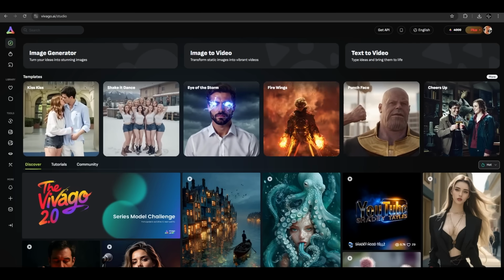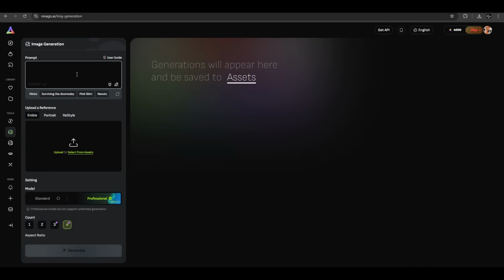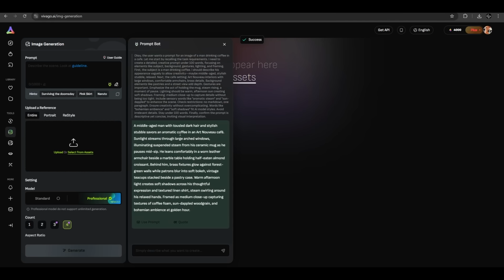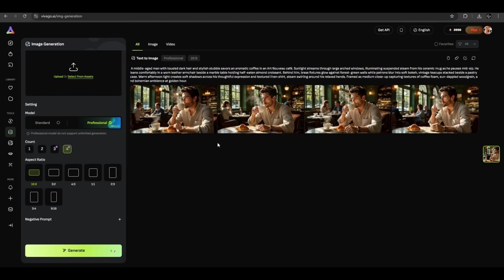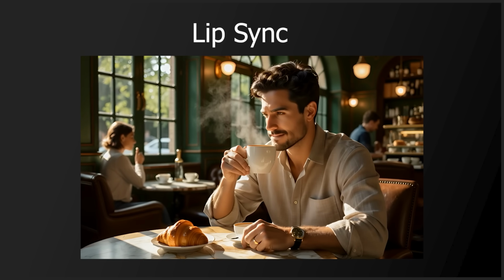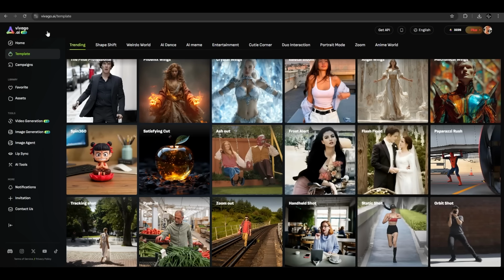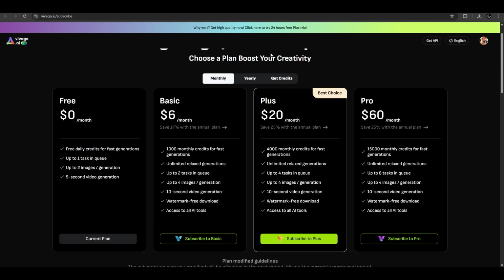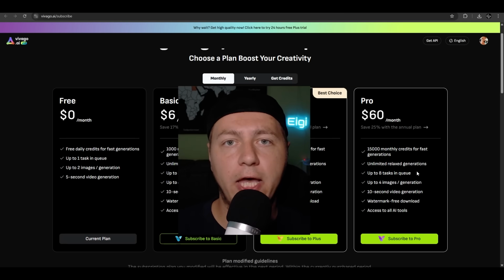Vivago AI - Unleash Your Creativity with Text, Image and Video Generation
Discover the power of Vivago.ai, a free, all-in-one AI creation suite that lets you:

⚡ Transform text into stunning images and high-quality videos
🎥 Turn any image into dynamic videos or upgrade your footage to 4K
🧠 Using text to generate videos for any case

Intro 00:00
Overview 00:08
Image Generator 00:29
Image to Video 01:29
Lip Sync 01:55
Text to Video 02:24
Templates 02:39
Pricing 03:03
Outro 03:39